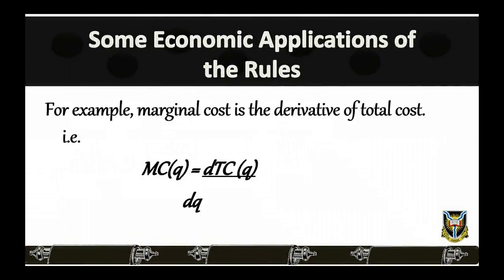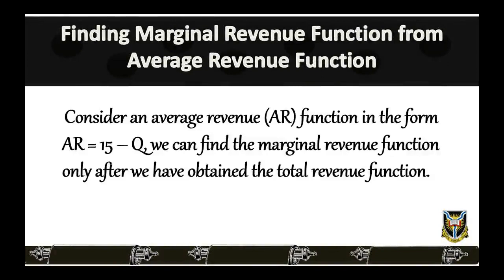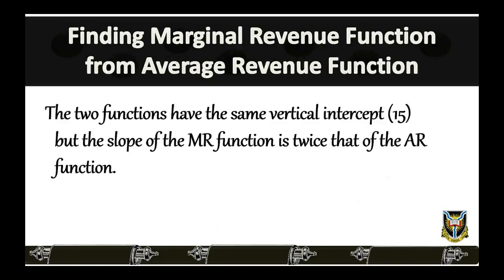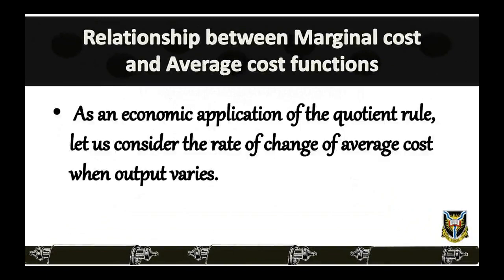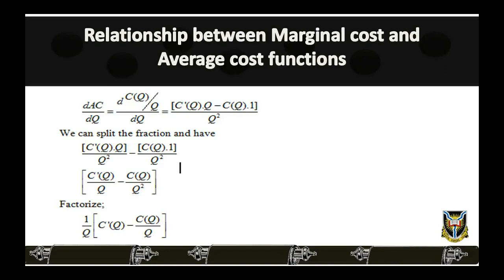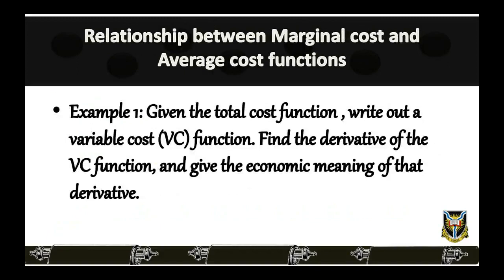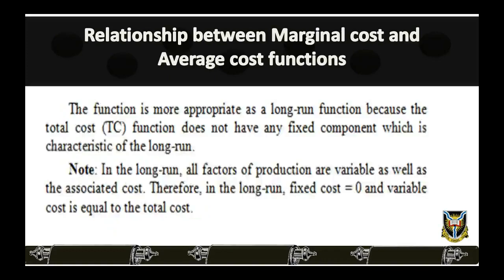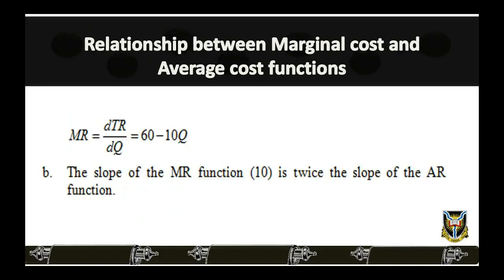ECO 204 SS 6